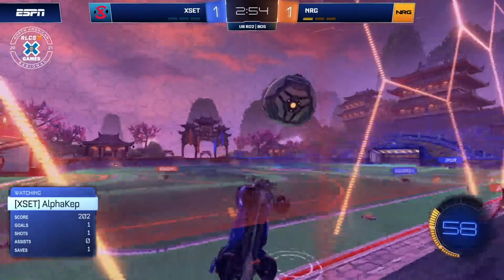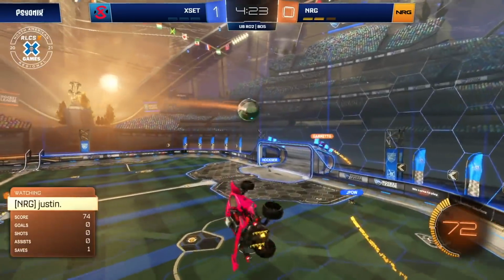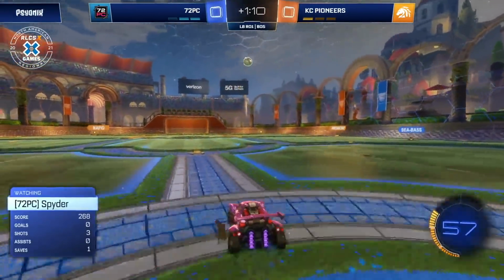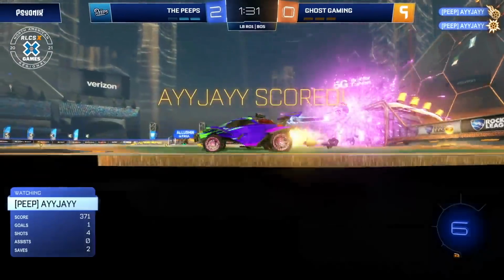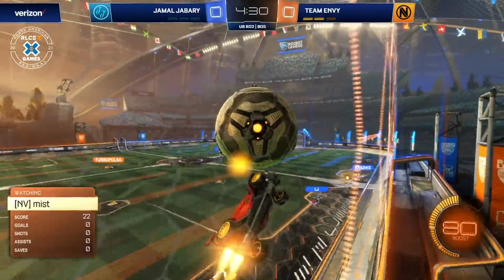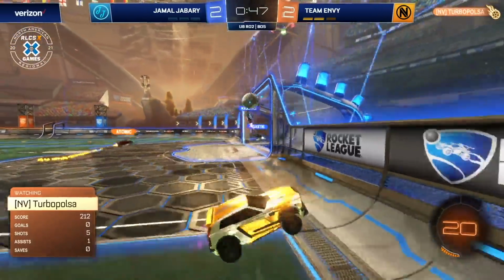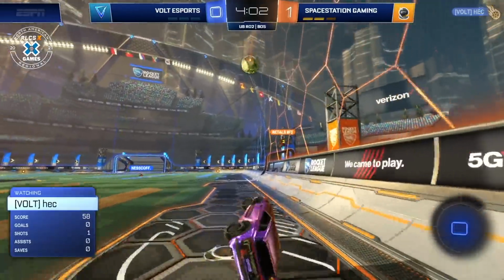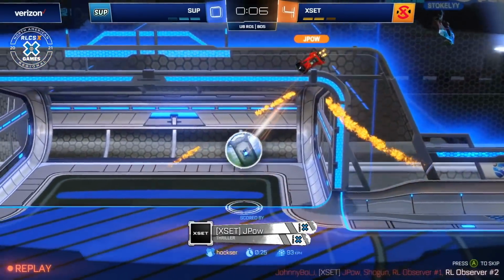NA Regionals [#3] - Ayyjayy Hits INSANE Double Touch, Nefarious hits a clean pinch goal and more!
Group stage of the third NA Regional event, RLCS X Games, enjoy!

for a discount on all your items and credits!

I'm very communicative and will reply within 12 hours. I'm also available on Twitter @RLStreams.